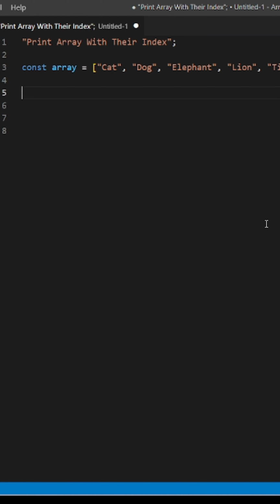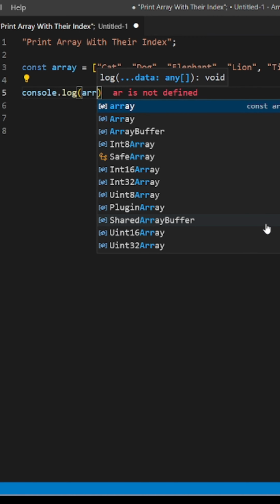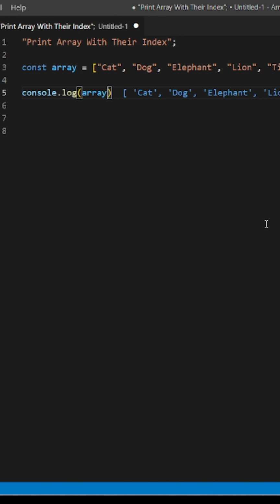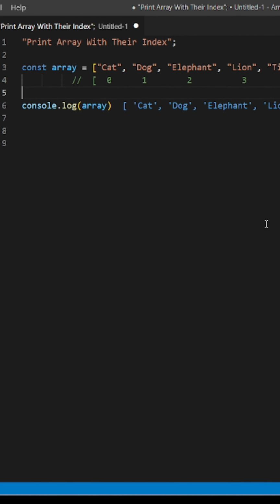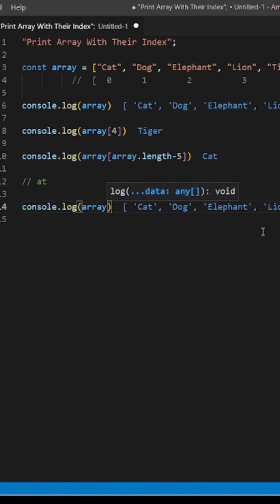"at" method of an array replace [array.length-1] property || best method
Hi, My name is Yogendra and in this video, I'll show you,  how we can "at" method of an array replace [array.length-1] property !!

If you want to know more about any topic related to react, redux, JavaScript or else, write down in a comment, I'll surely make an another video for that